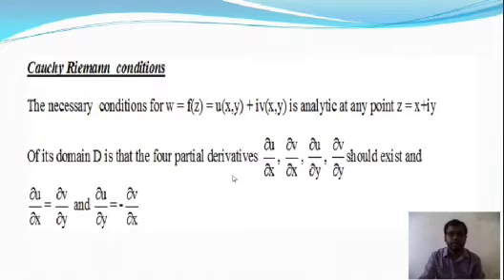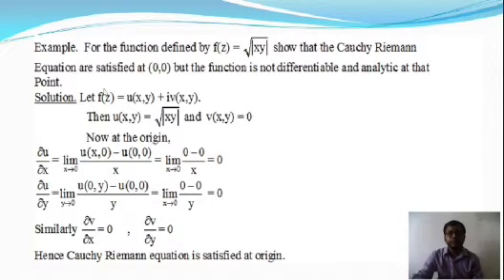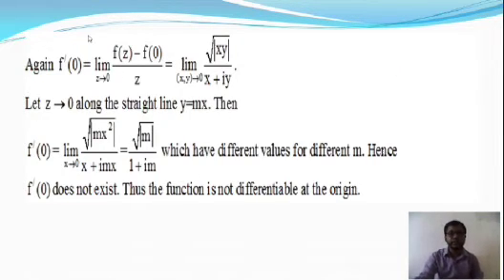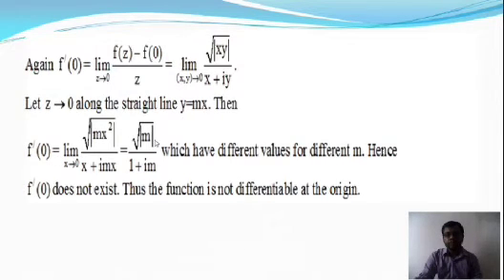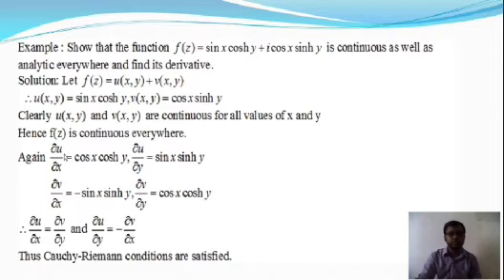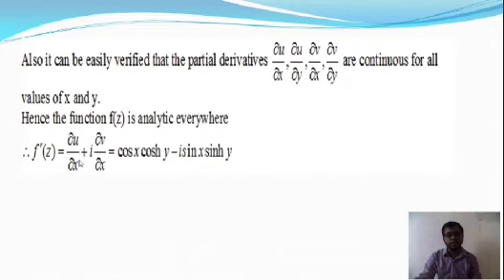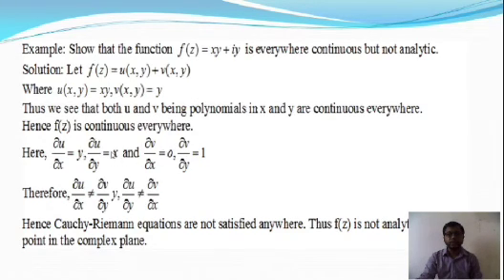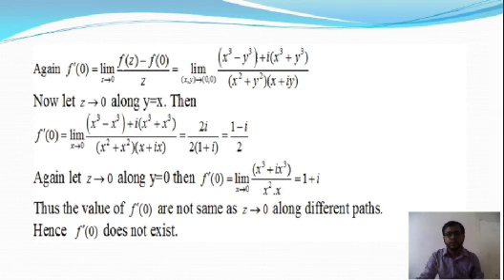Lecture 02_part 2(Differentiability & Analytic Function)